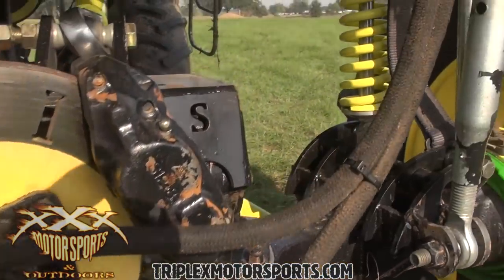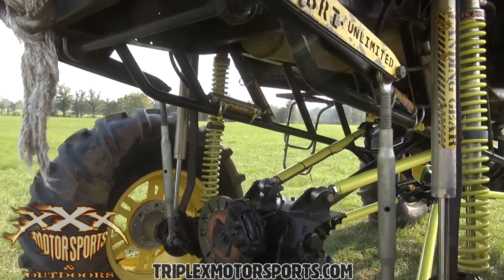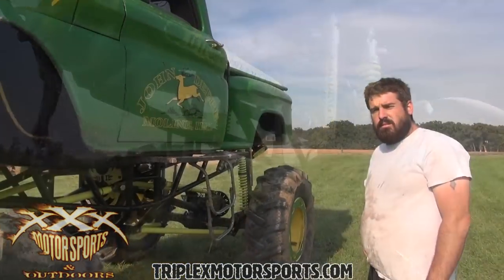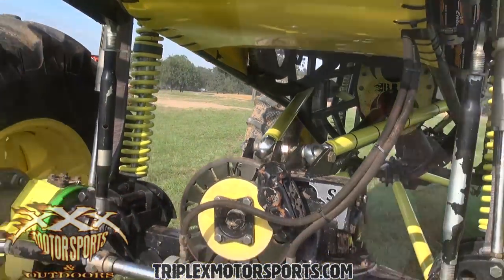THE JOHN DEERE MUDSLINGER!!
During our recent trip to NTR Off-Road Fall Mud Ball, we caught up with Keegan and got a close-up look at the Poppin Johnny truck. He and BRI Unlimited have been hard at work tweaking this truck, and believe me, it's the fastest a deere has ever run!
Great job on the build!

Fall Mud Ball at NTR Off-Road Park near Bennington, OK - Sept. 28 - Oct. 1, 2017.

For more information on NTR Off-Road Park, visit their
...or their other social media pages

Stay up to date with behind-the-scenes action on Snapchat at: TripleX-Life